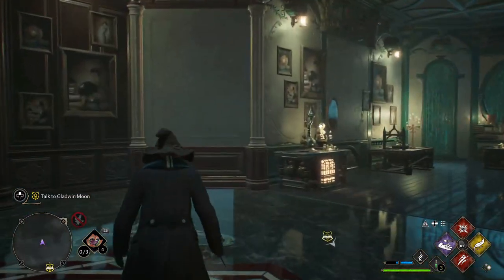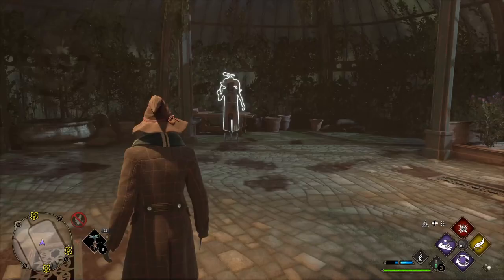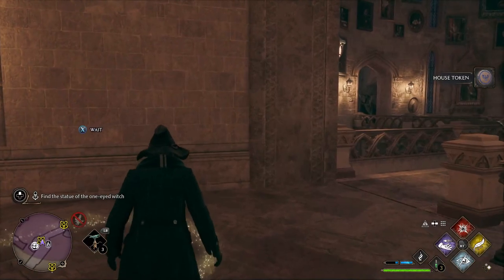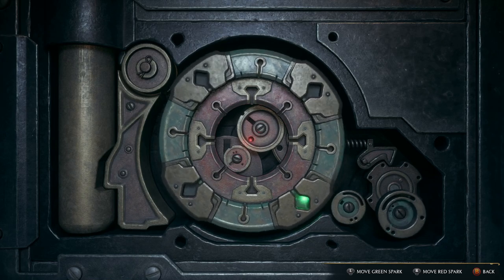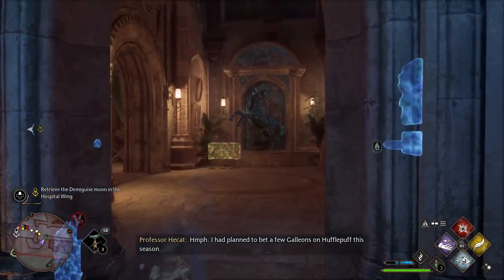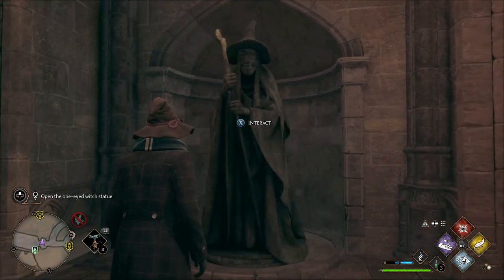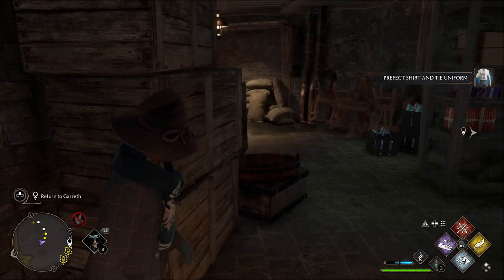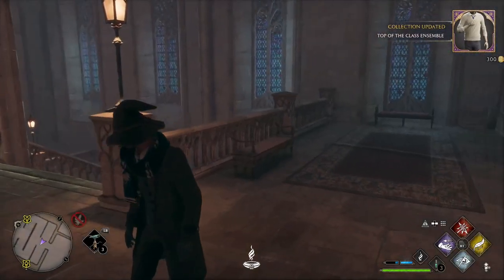Hogwarts Legacy - S01E15 - Aloha moray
It's finally time for us to learn how to unlock level 1 locks around the world. Who would've thought it'd be the caretaker that would teach me it?